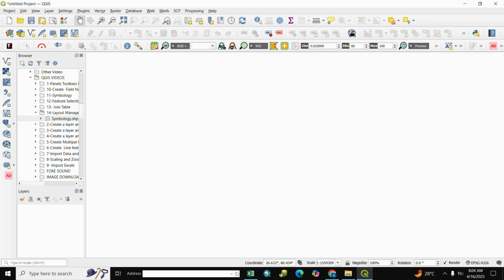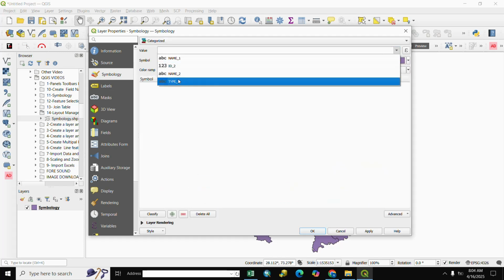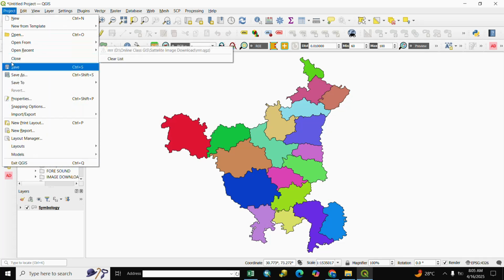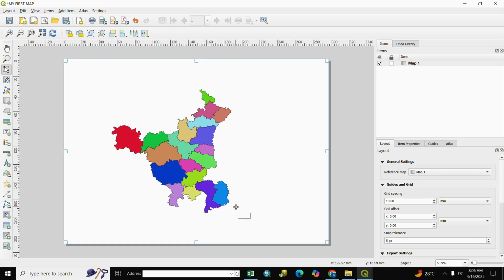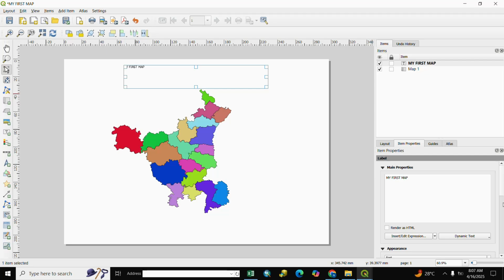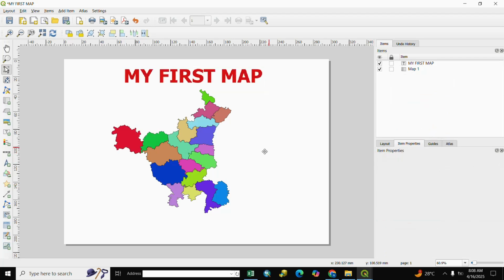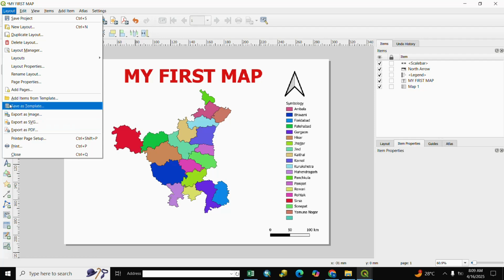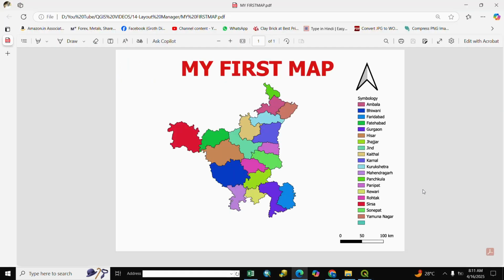QGIS Beginning to Advanced Tutorial #14 How to Create a Layout Map in QGIS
Learn how to create a professional layout map in QGIS using the Print Layout tool. This tutorial covers adding map frames, legends, scale bars, north arrows, and customizing your layout for printing or PDF export. Perfect for beginners who want to generate presentation-ready maps easily in QGIS.

Ram Khilawan
Add features QGIS
Add geometry layer in QGIS
Add new column in QGIS
Add polygon feature QGIS
Add shapefile in QGIS
Attribute Query QGIS
Attribute table in QGIS
AutoCAD to QGIS
Buffer analysis QGIS
Buffer tool
Building capture
Building footprint

Create polygon shapefile in QGIS
Create polygon shapefile QGIS
Create vector layer QGIS
Customize map labels QGIS
Digitization
Digitization in QGIS
Digitize polygon in QGIS
Digitizing in QGIS
Draw polygon in QGIS
Edit attribute table QGIS
Edit shapefile in QGIS
EPSG code in QGIS
Excel coordinates in QGIS
Export map from QGIS
Feature extraction
Field display label QGIS
Georeferencing in QGIS
Geospatial data QGIS
Geospatial data QGIS,
GIS Tutorial
GPS data in QGIS
Graduated Symbology QGIS
Halo effect
Import Excel in QGIS
Import Excel into QGIS
Join data in QGIS
KML to shapefile in QGIS
Learn QGIS
Learn QGIS step by step
Map design
Multiple layer shapefile in QGIS
Offset
QGIS
QGIS attribute label
QGIS attribute table
QGIS attribute table Excel
QGIS basics
QGIS beginner tutorial
QGIS beginners tutorial
QGIS digitization
QGIS GIS tutorial
QGIS India
QGIS layer editing
QGIS line feature
QGIS map design
QGIS map layout
QGIS polygon shapefile
QGIS polygon shapefile,
QGIS practical example
QGIS project
QGIS Query
QGIS Rule-Based Symbology
QGIS Select by Expression
QGIS Selection
QGIS shapefile
QGIS split line
QGIS step by step
QGIS step by step guide
QGIS style layers
QGIS Styling
QGIS symbology
QGIS symbology tutorial
QGIS tutorial
QGIS tutorial Excel
Shapefile creation in QGIS,
Shapefile layer creation QGIS
Spatial analysis
Spatial Query QGIS
Split feature tool
Style layers in QGIS
Symbolize Data in QGIS
Symbology in QGIS
Topology
Urban planning
Visualization
Join Excel to Shapefile QGIS
Join Table in QGIS
QGIS Excel CSV Join
QGIS Excel Data Mapping
QGIS Excel Join
QGIS Join Fields
Spatial Join QGIS
GIS map layout
How to make map in QGIS
QGIS layout map
QGIS map layout tutorial
QGIS map printing
QGIS print layout
QGISTutorial